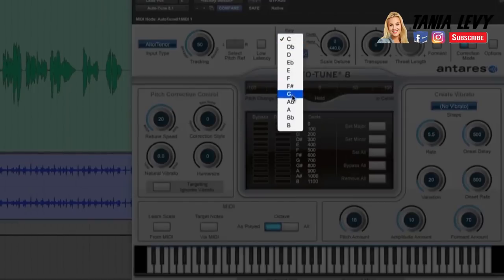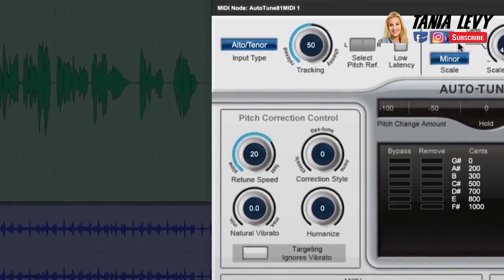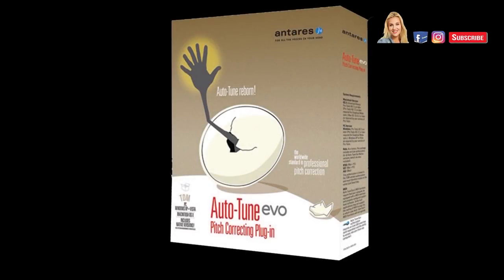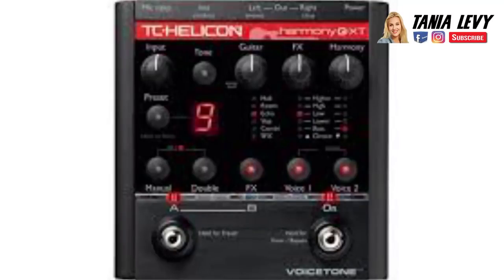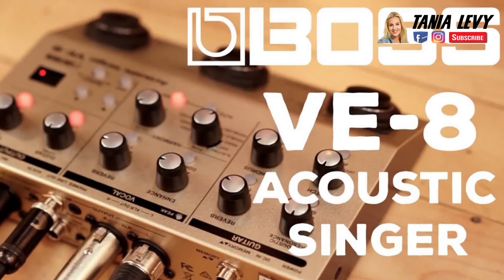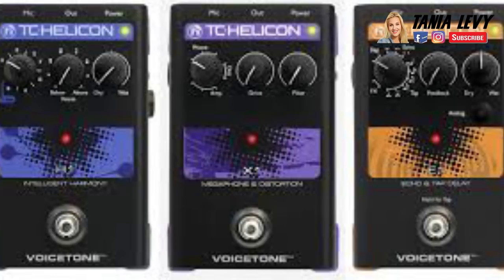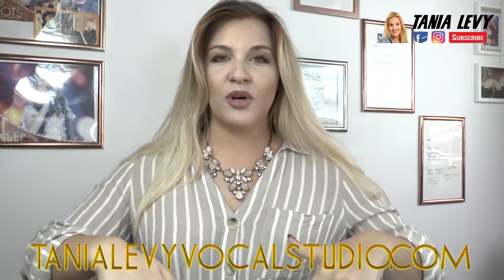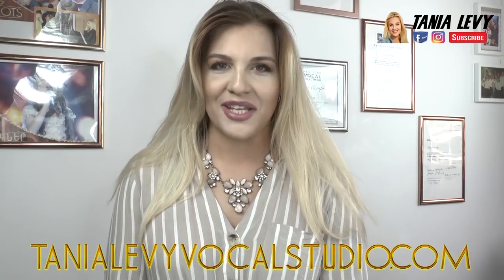Vocal Coach Tania Levy // HOW DOES AUTOTUNE WORK?????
I help you make a Weapon out of your voice!WeaponizeYourVoice

 Video Credits

Up start Alliance
Tania Levy /Stage Art Studio PTD LTD
  92 Amoy Street 2-01
Singapore
069911

My Website is done by

▪ABOUT ME▪

When i was younger i was heavy bullied in school for many years. Speaking up for myself?No way! I was always fat and fat shamed all my life.. My mother was a drinker and life was a struggle . I worked as a waiter,bartender,in shops etc.while i  studied. Terrible times.
I got discover by a Producer when i was 16 and  I got a pre-record deal by universal years later  and got dropped.
The loss was heavy,my manger,my producer,my Band and my music.
 Music i could never use again.
I was broken and felt half a year later  into a depression.
After i graduate i  became a teacher in 2011 and it was the best decision of my life. Meanwhile i was still producing music but teaching turned out to be my path.

I saw myself in my students,struggling with the same problems,confronted with life and feeling like i felt.
I saw the hope in their eyes,the feeling of being understood and how i could help changing their life.
I saw the passion for the arts,i saw their passion for growing.
I dedicated my life for people to never feel how i felt.
My Mission is helping people to use their voice as a weapon!
Use your Voice to get strong and Kick ass!

Facts
 Where do you live? ➡I'm from Hamburg,Germany but live in Singapore
What is your profession? ➡I am a professional studied singer,actress ,Vocal and Drama  teacher🎤🎤🎹🎼
I studied in Germany and worked for :stage school,stage coach,On Stage,Universal music etc. as a Vocal and Theater Coach.
 Some of my Students went into the THE voice Kids show and work in the Music Industry.
CHILDREN IN NEED IN MANILA!

Please dont steal or copy my video.